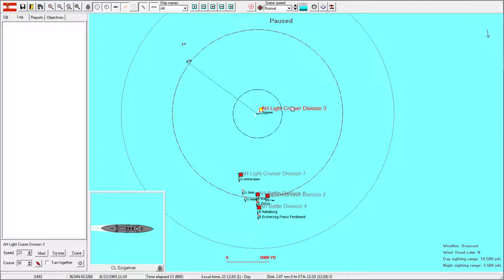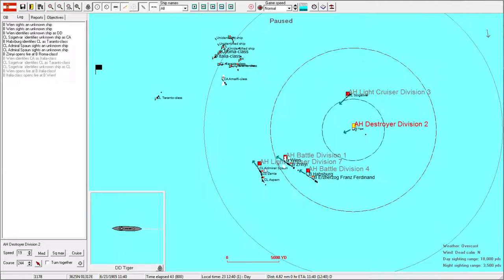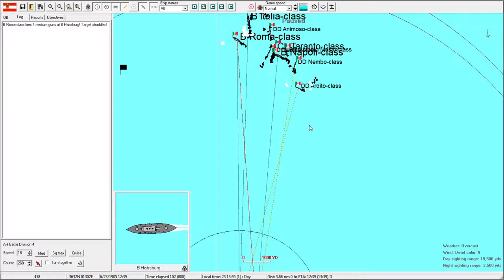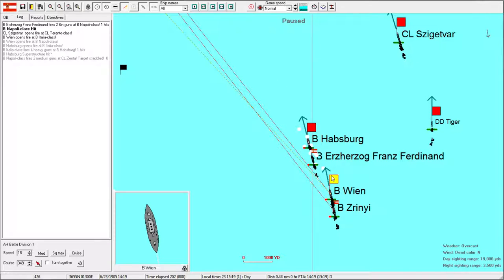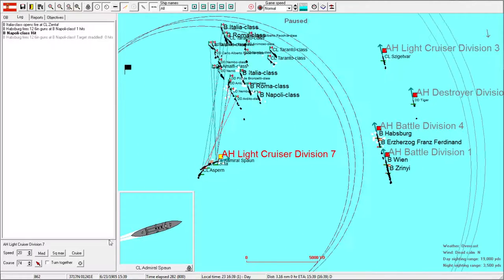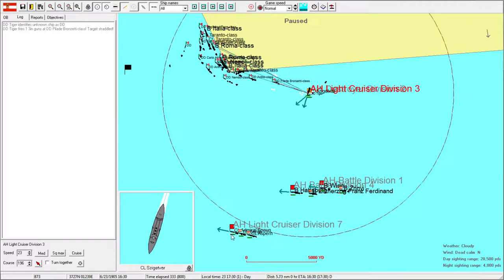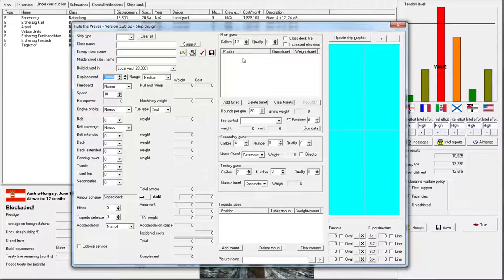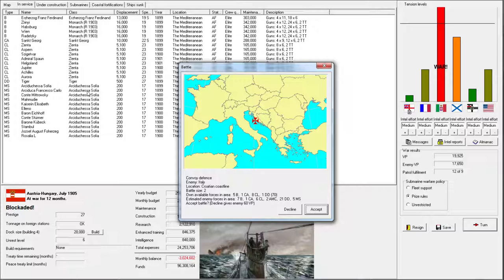Rule the Waves | Let's Play Austria-Hungary - 12 Scared Italians